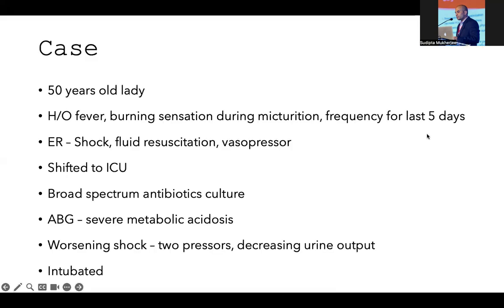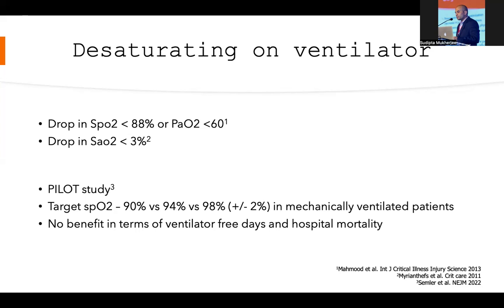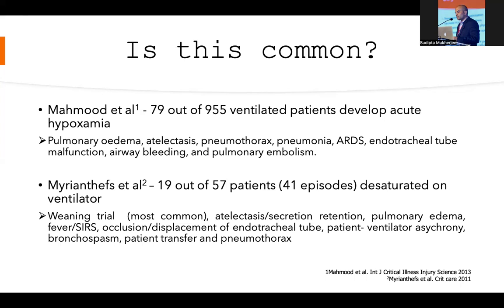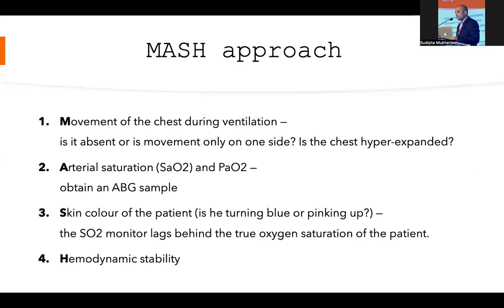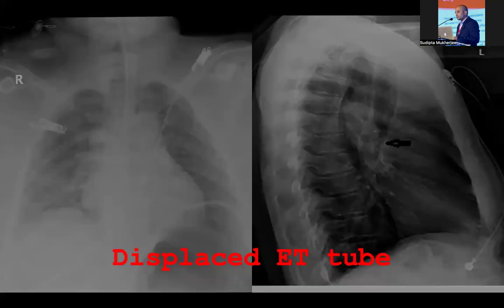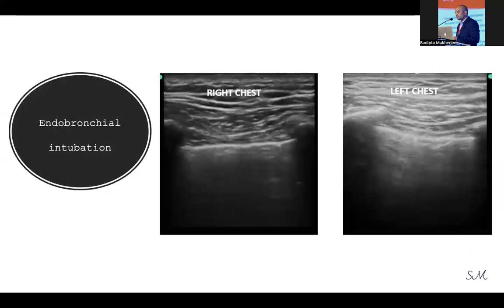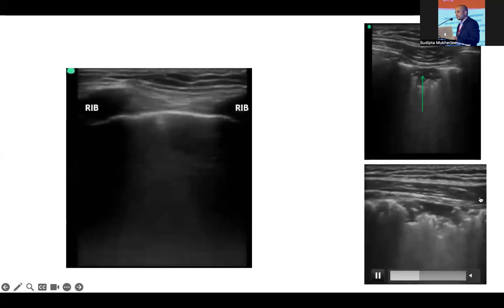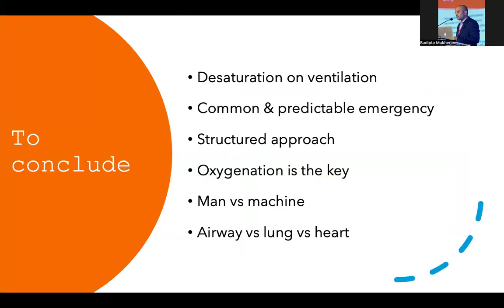Patient starts to desaturate on ventilator